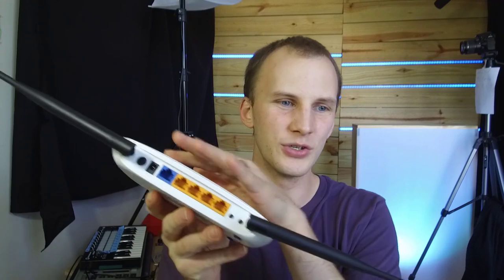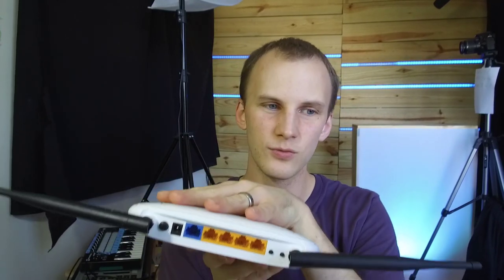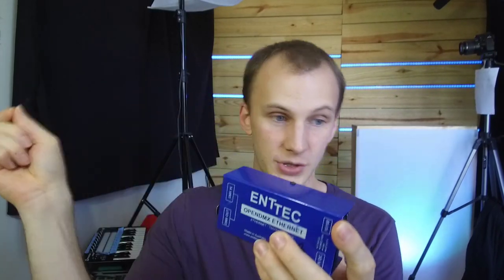Typical Networking Setup for Stage Lighting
Now that we understand the basic networking gear for lighting, David goes over an example of a "typical" lighting network.

-Learn Stage Lighting Labs Action Plan: Networking for the Lighting Person
-Not a Learn Stage Lighting Labs Member Yet?

Gear Mentioned:
Links:
-Basic Home Router
-Ubiquiti Access Point
-Basic Switch
-Ubiquiti Edgerouter
-ENTTEC ODE

Video Specs:
Video Shot On DJI Osmo+